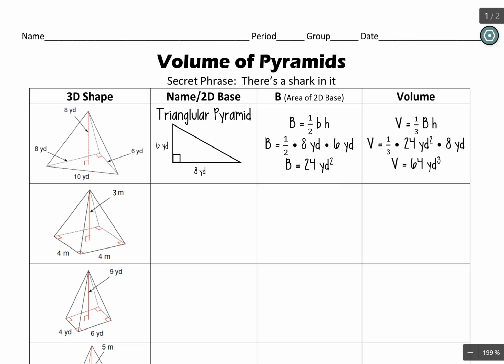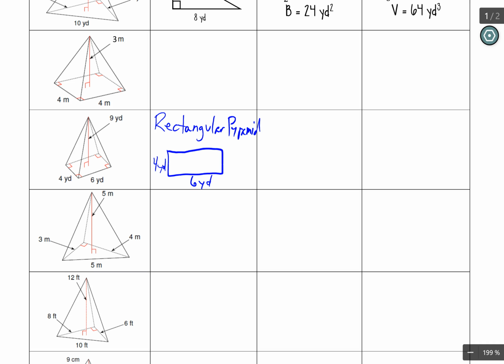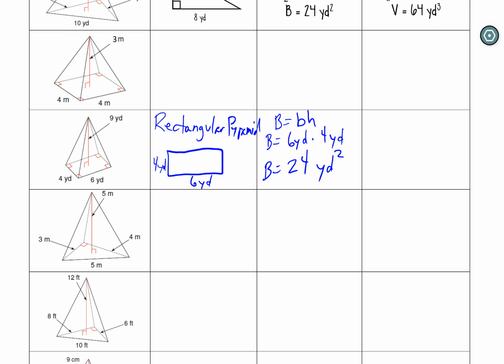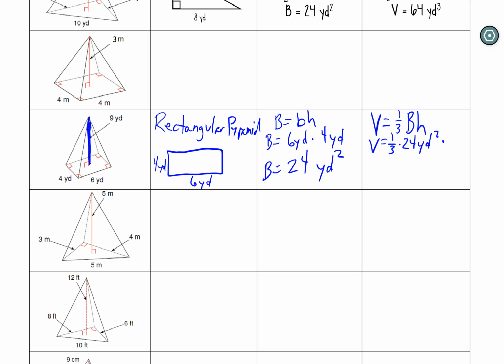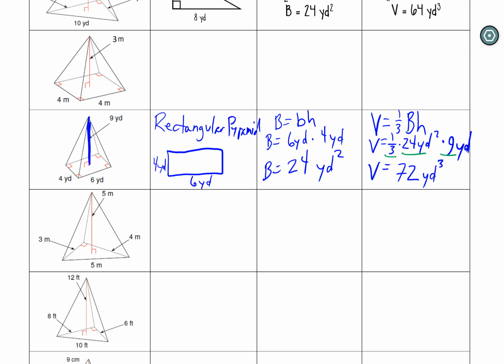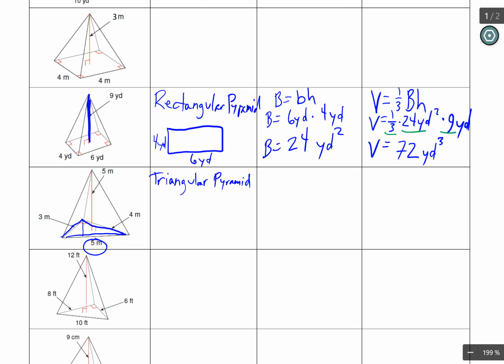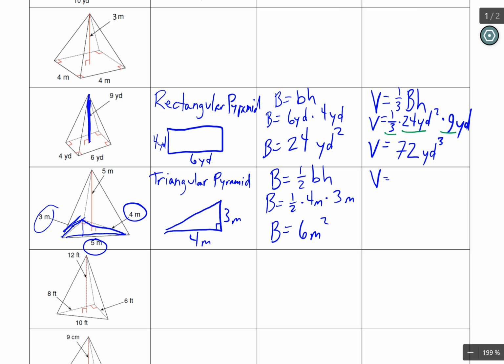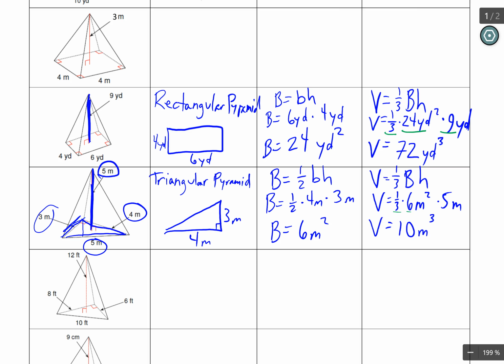Pre-AP - Volume of Pyramids Practice